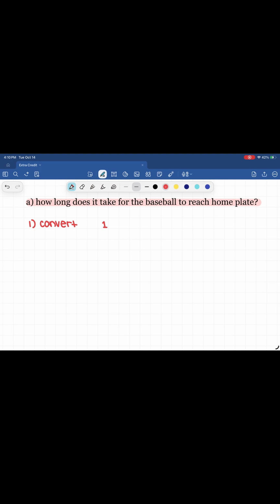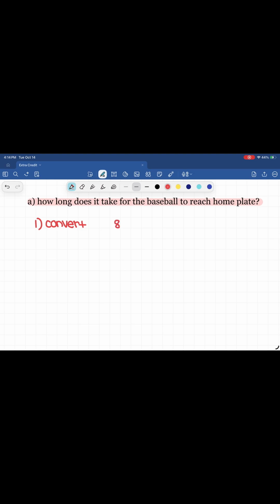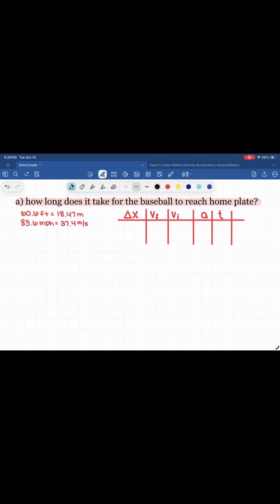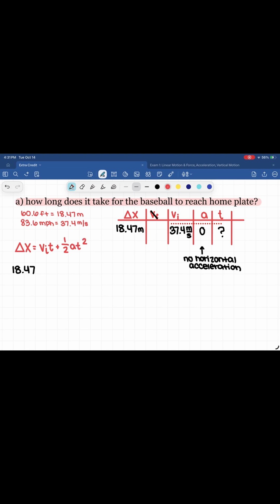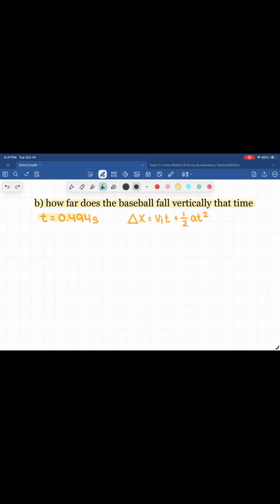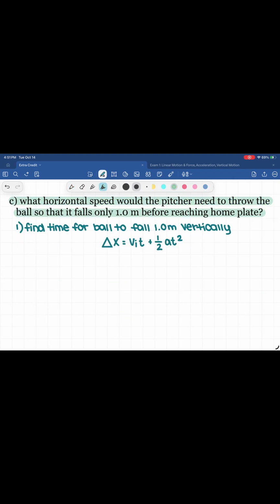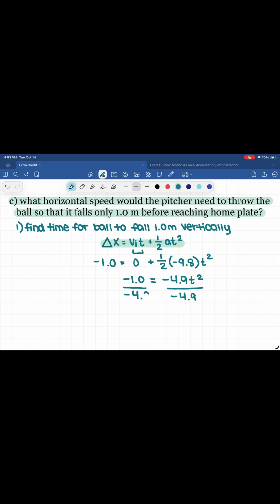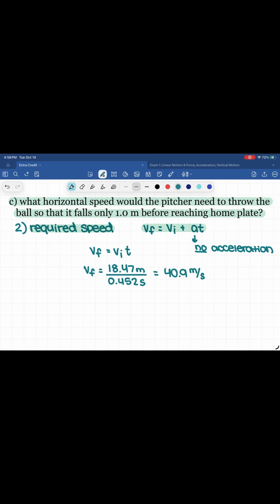Pitching Physics problem using Kinematic Equations